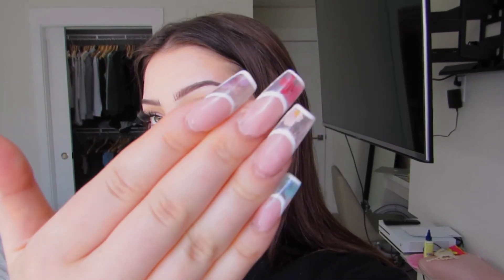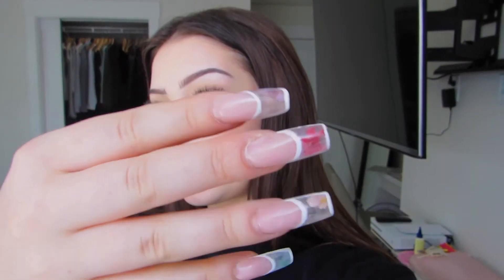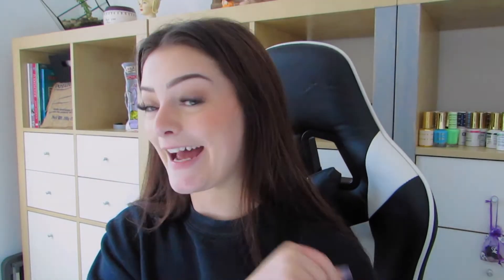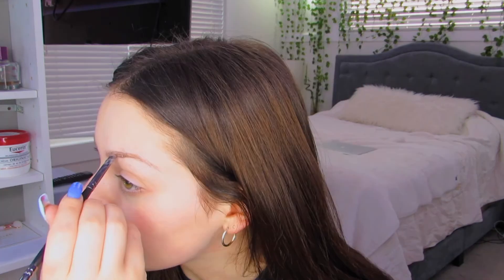easy & affordable at home GLOW UP! (dying my hair, doing my nails, tan, teeth whitening etc)